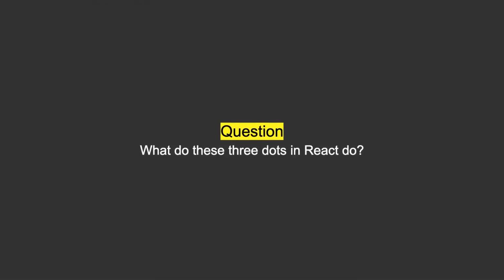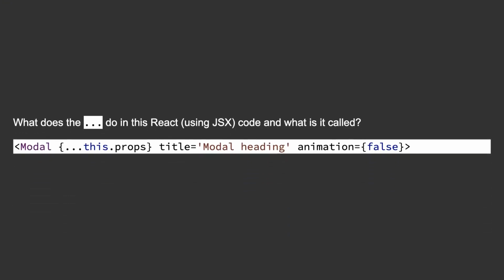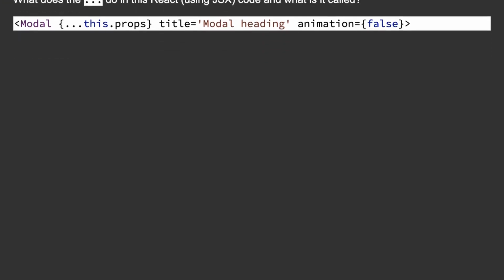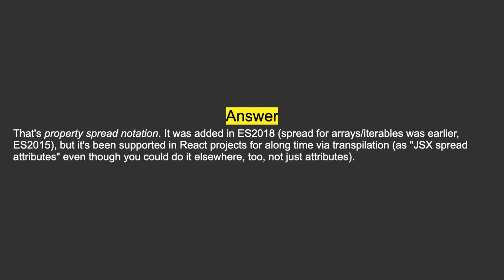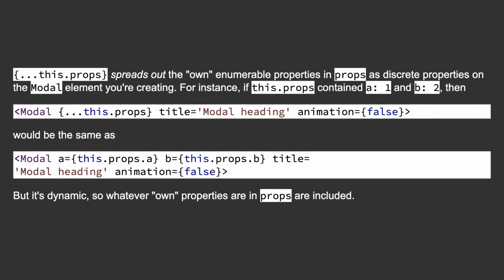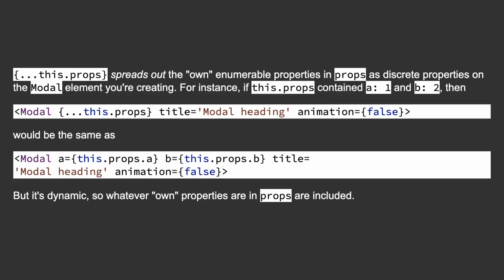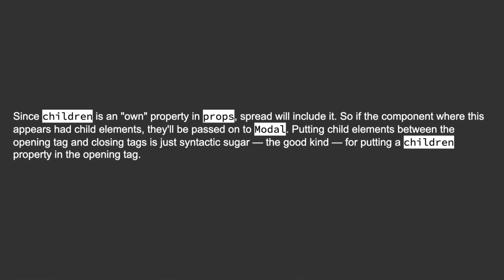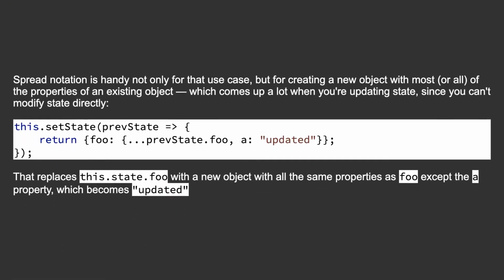What do these three dots in React do?